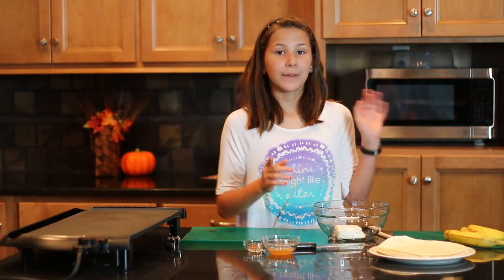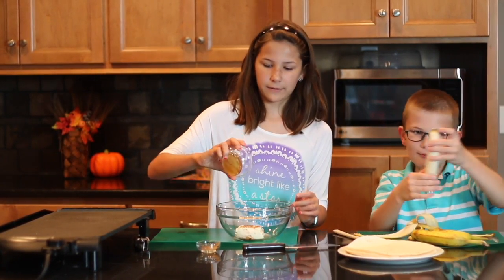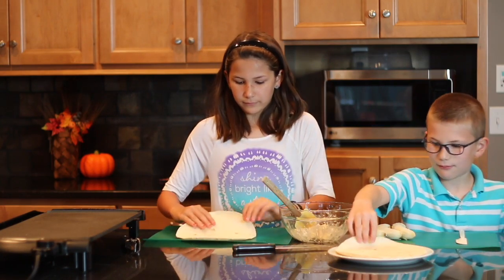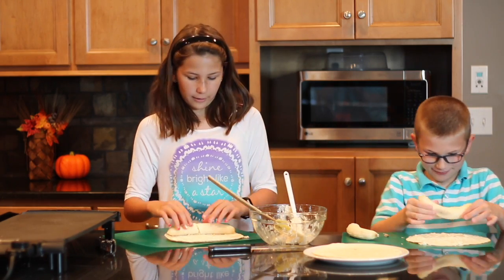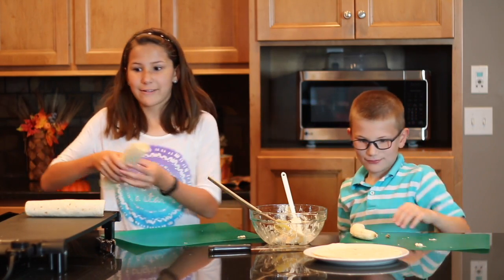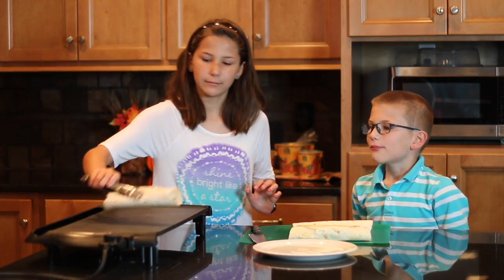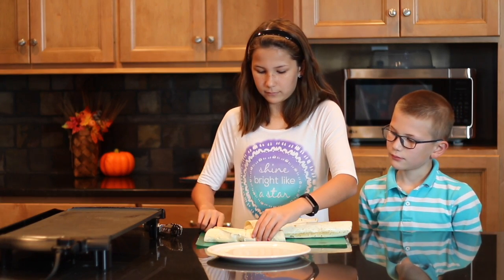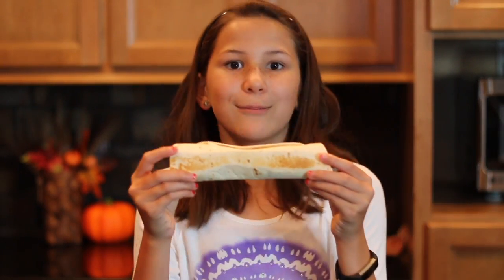Quick Breakfast Banana Roll Up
Need a quick breakfast idea?  These are super easy and tasty!  Even your kids could make them.  With a few simple ingredients:  cream cheese, honey, cinnamon, a tortilla and a banana and boom banana roll up.  You can also customize it by adding peanut butter, chocolate chips, coconut or maybe even some caramel.  Try a different variety each day!
Or Follow on Facebook and Instagram at /Jennaskitchen16